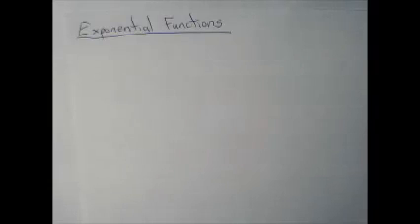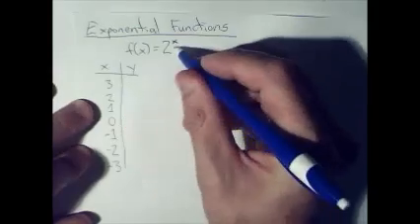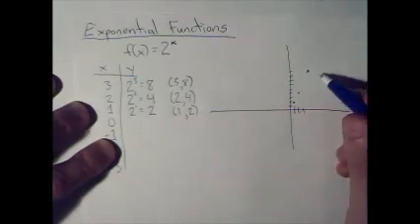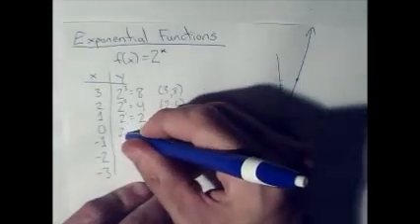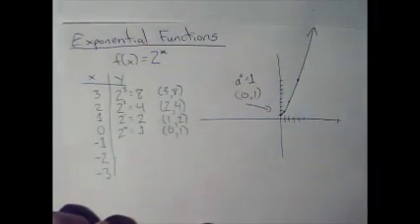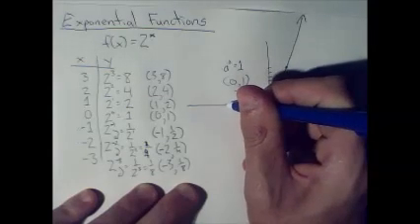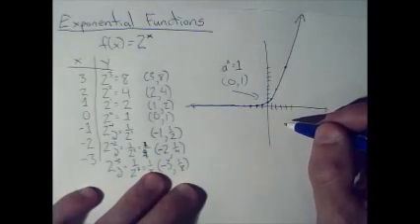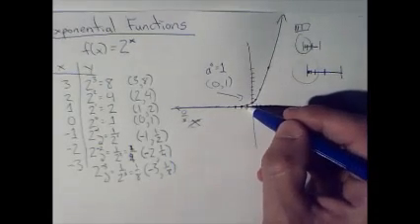U3 01 Graphs of Exponential Functions